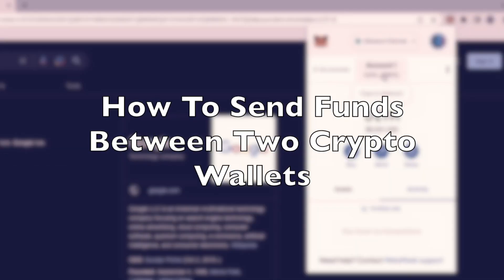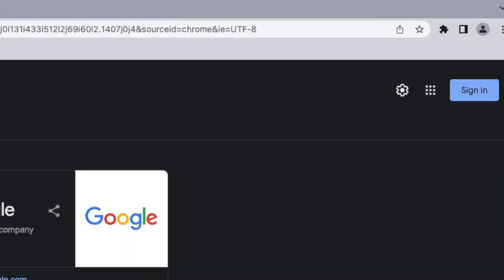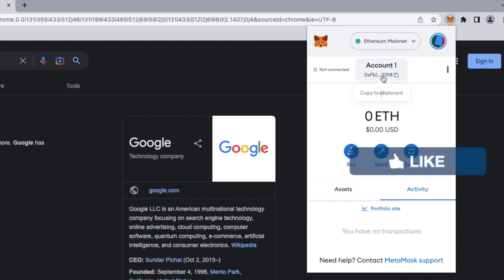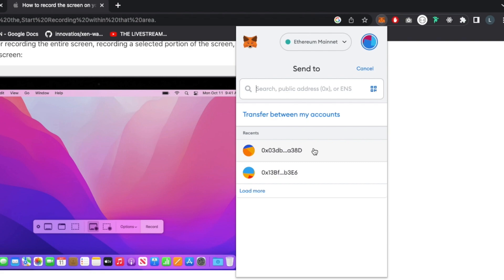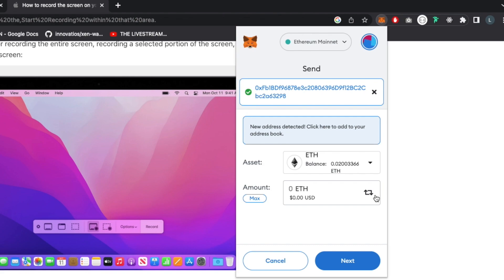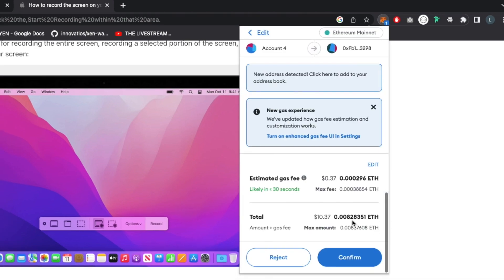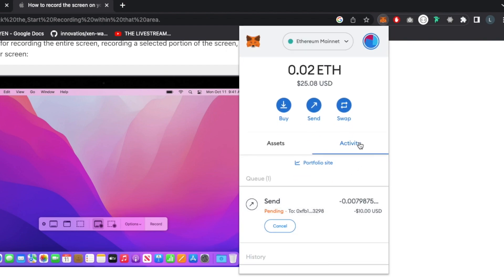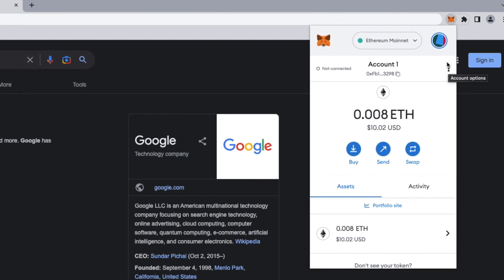THE XEN MASTER COURSE #3: How to send funds between two wallets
Whatever attracts more users benefits you ; )

Follow Mr. Jack Levin